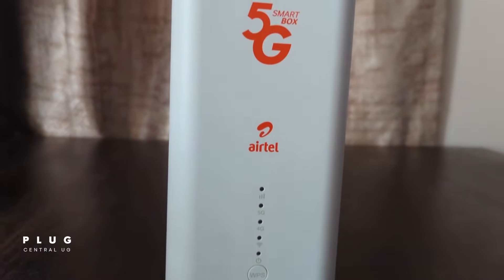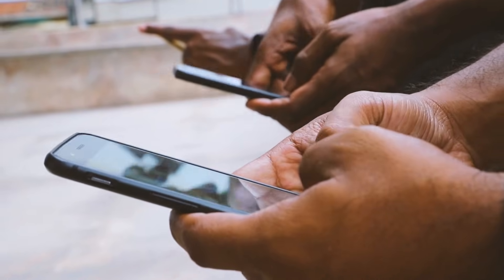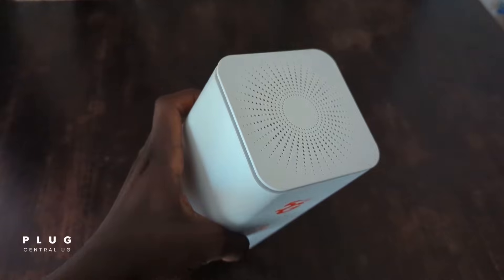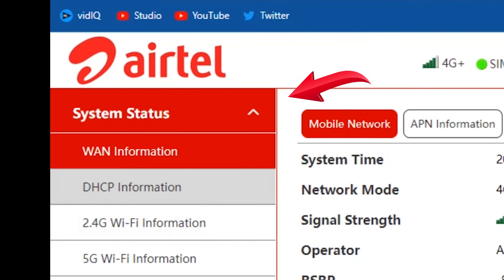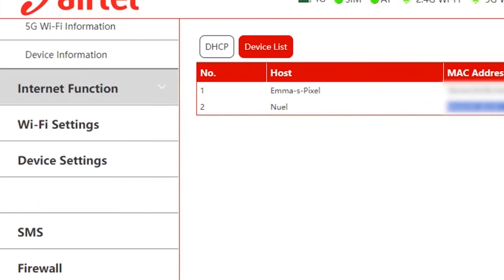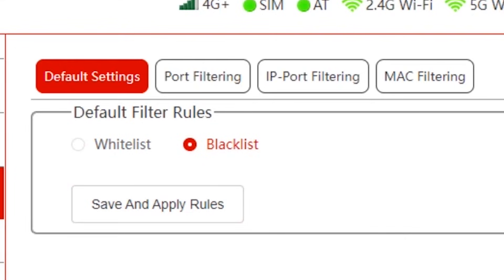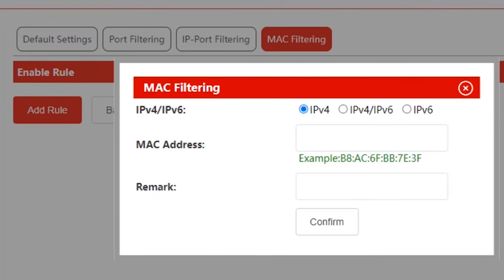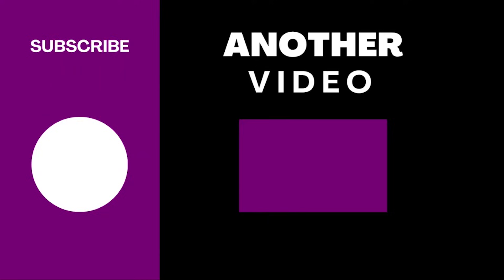How to block users on Airtel Wifi Router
We look at How to block users on Airtel Wifi router. In this video we use the Airtel 5G smartbox and see how to use MAC address filtering to block connected devices from airtel wifi Router or how to block mac address in airtel router. Easy way to remove connected people on Airtel 5G smartbox WIFI Router